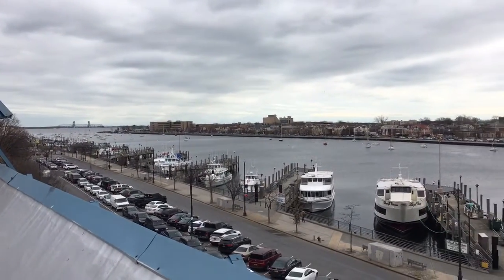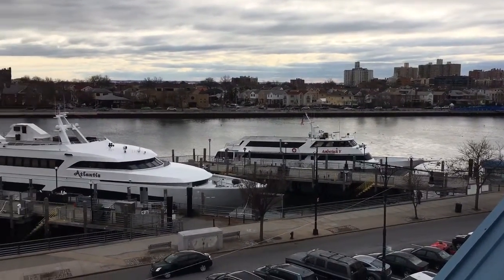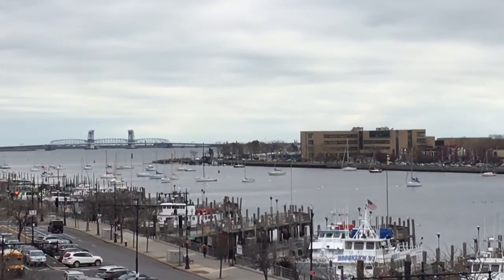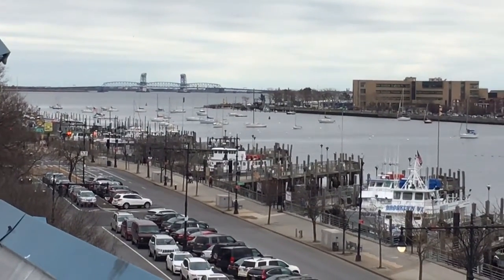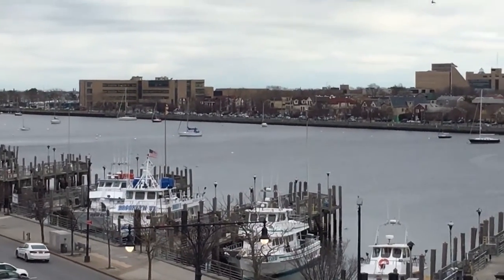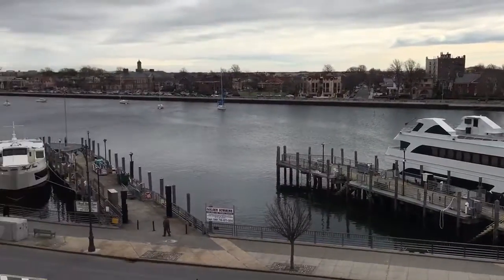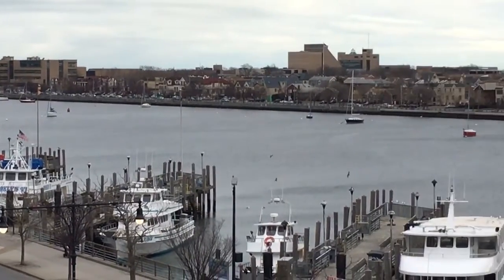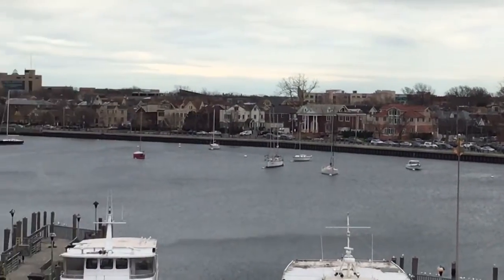Sky View of Sheepshead Bay. March 2018. Spring is Coming!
A beautiful and scenic rooftop view of one of the most beautiful spots in Brooklyn. A tourist must and a local repeat visit. Tune in for an awesome view and a talk on the area.